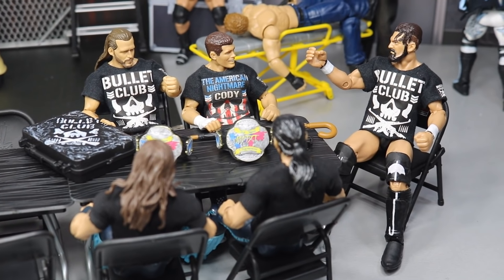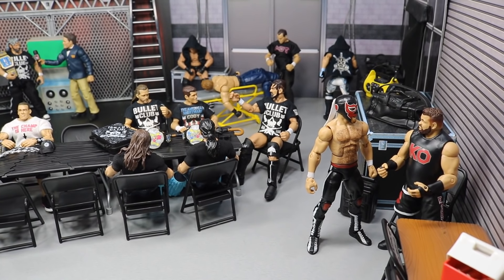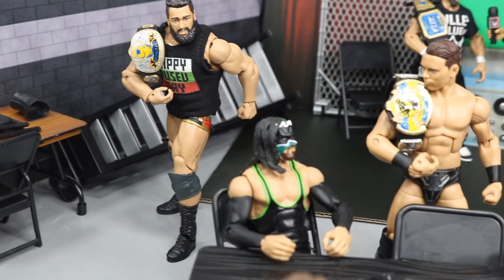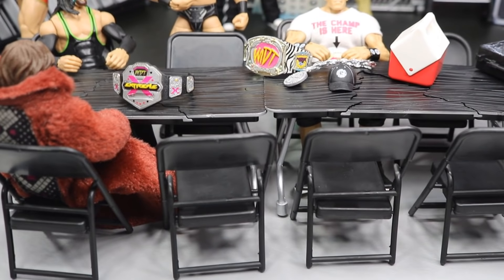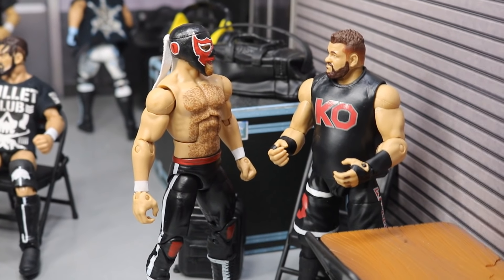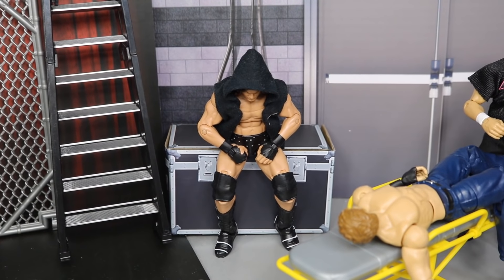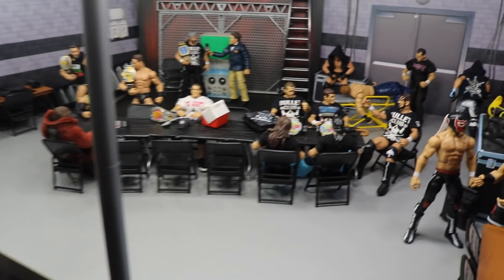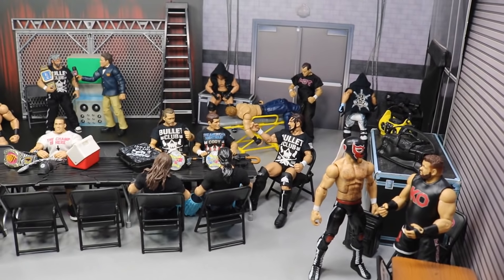WWE ACTION FIGURE SETUP! BACKSTAGE EDITION!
In this WWE Action Figure setup, we have an in scale WWE Figure backstage area dedicated to my WWE Figure collection! A few days ago, I updated my backstage area & made it where I can add or remove my WWE figure General Managers office, or add & remove my WWE figure locker room! So in todays WWE elite figure setup, I have added a bunch of MDT superstars from my WWE pic fed, & here is a list of everyone included in todays setup!
Kenny Omega, Matt Jackson, Nick Jackson, Adam Cole, Cody Rhodes, Marty Scurll, The Miz, The Hurricane, El Generico, Kevin Owens, Rusev, John Cena, Dean Ambrose, Dolph Ziggler, AJ Styles, & John Morrison!

LIMITED QUANTITY!